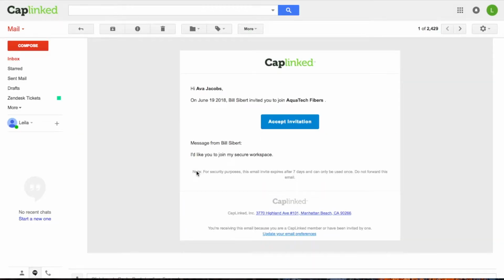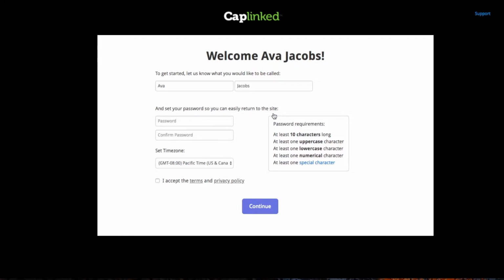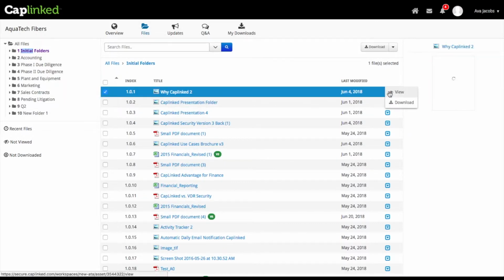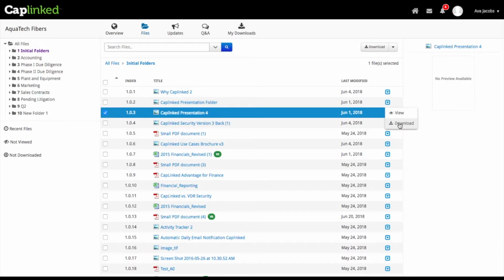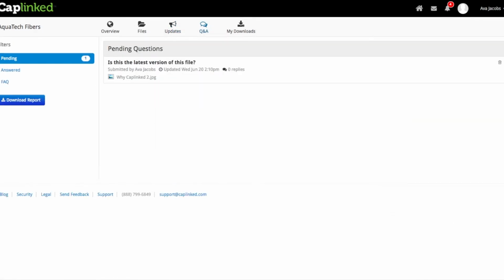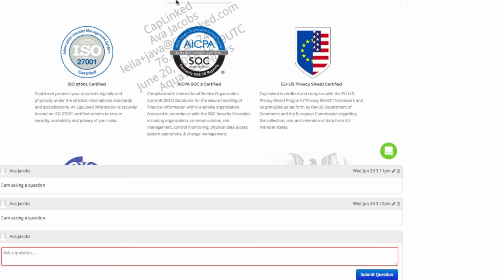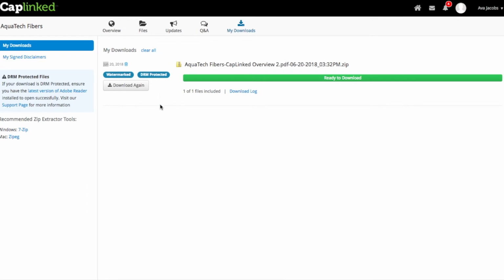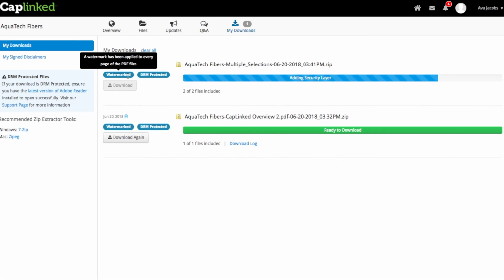User Training Video